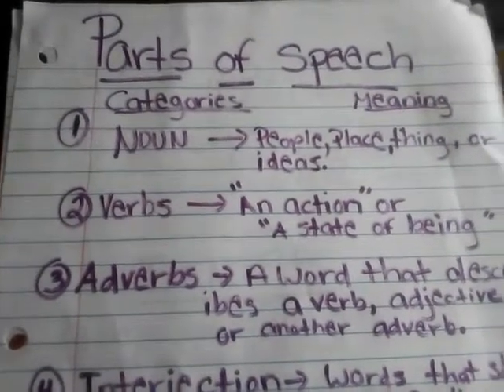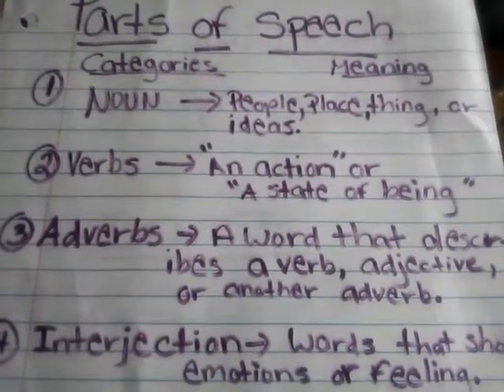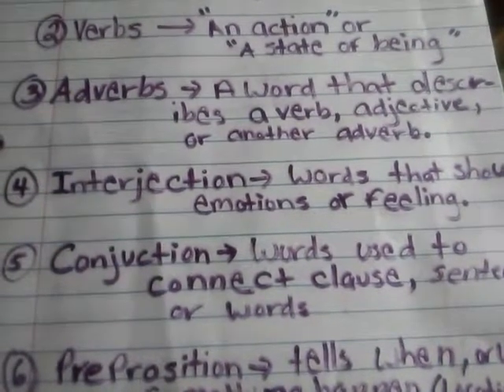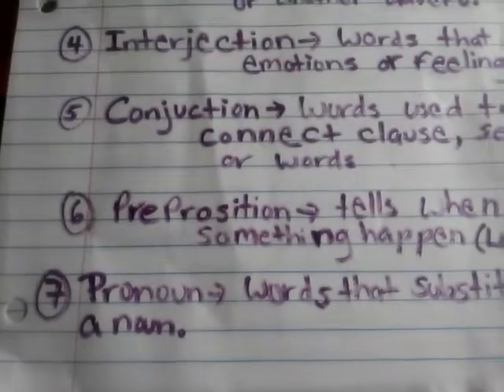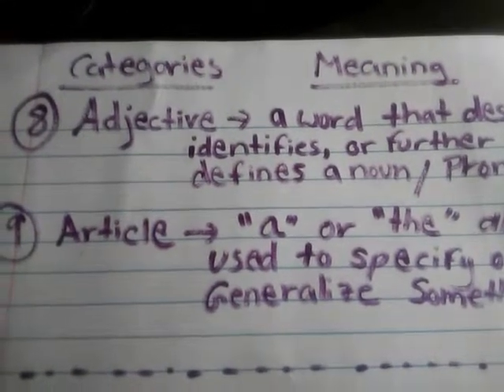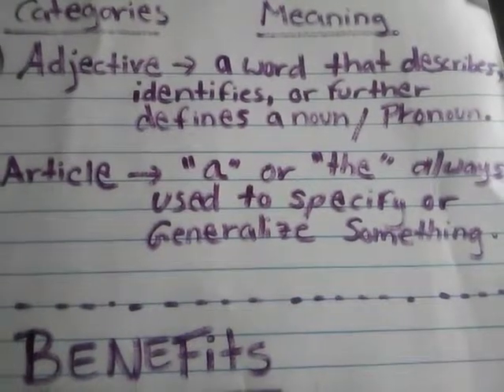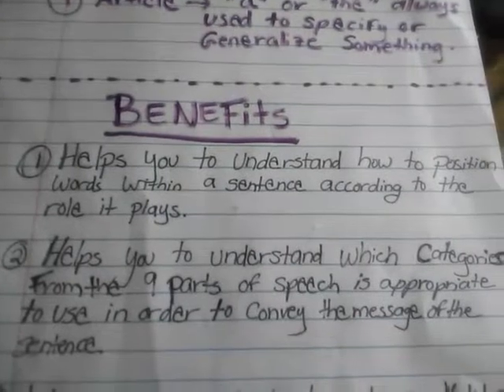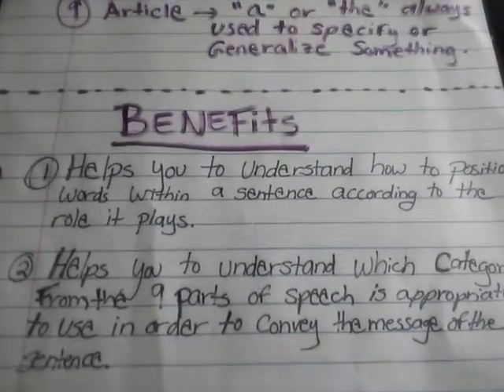Grammar Lesson 2: The 9 parts of speech.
In this short lesson you will understand the 9 different categories of the part of speech and their meanings. You will also understand the benefits of knowing them and how it will help you to make a complete sentence.

This lesson is made possible by the help of the holy spirit, and google engine search for research.

Education is the brain power, so 🔋 charge it daily! God Bless!